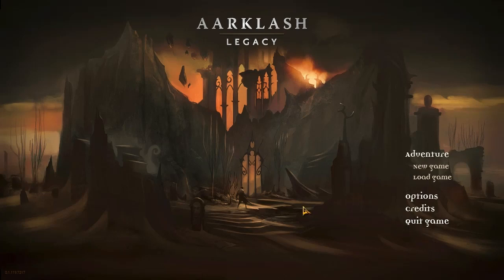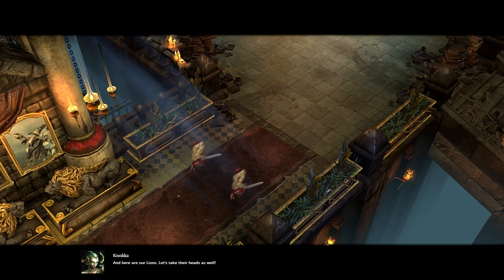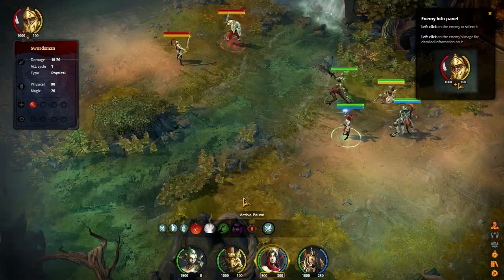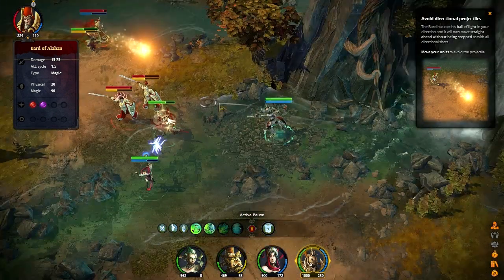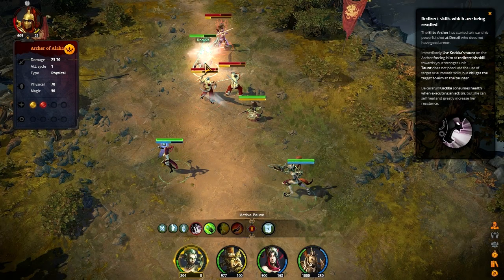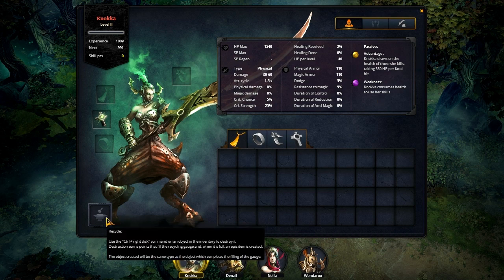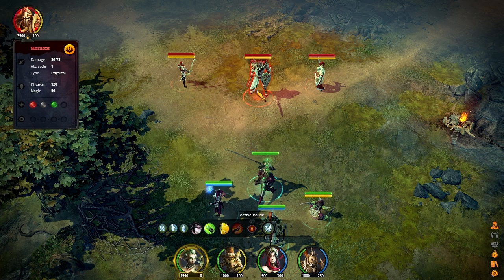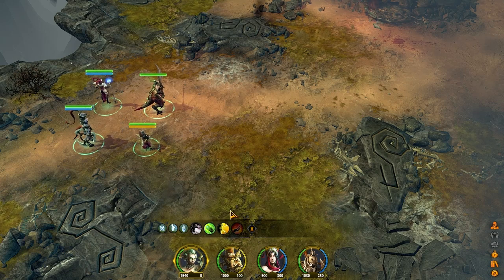Let's Play Aarklash Legacy - Episode 1 - Impressions and Gameplay Introduction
We introduce ourselves the newest members of our Wheel Sword team in Cyanide Studio's 2013 release of Aarklash : Legacy. During the course of this video we'll talk about Aarklash Legacy's Gameplay, and over light review concerning the opening acts of the game.